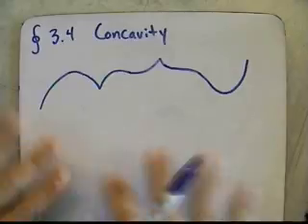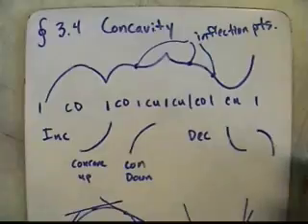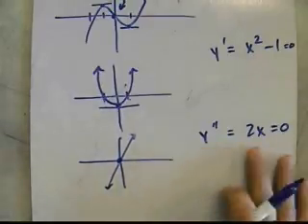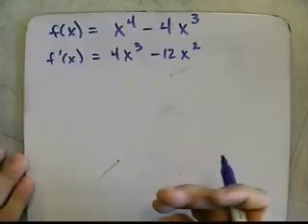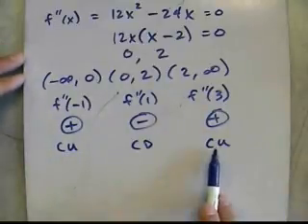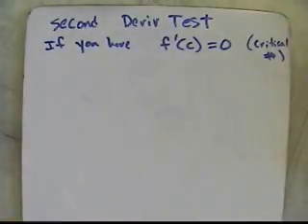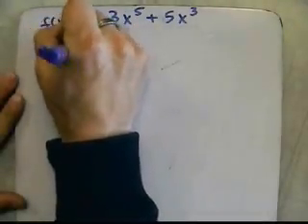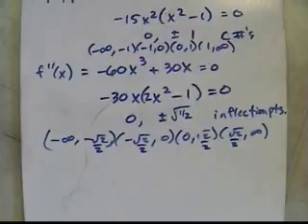3 4 Concavity